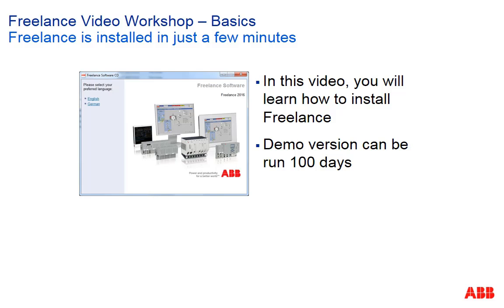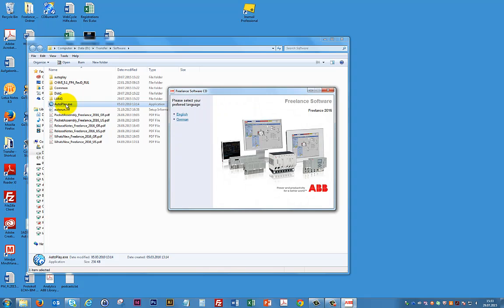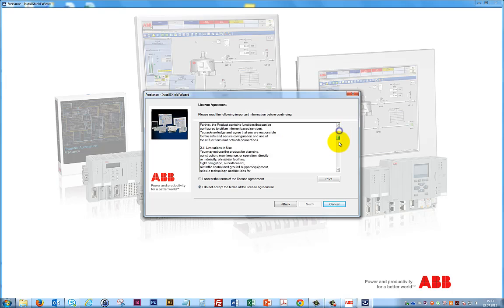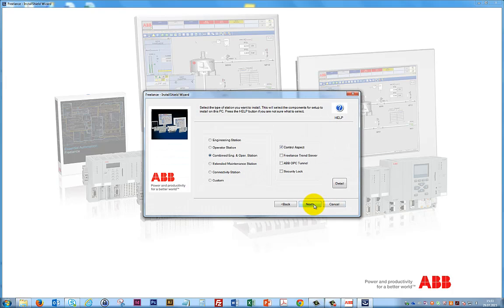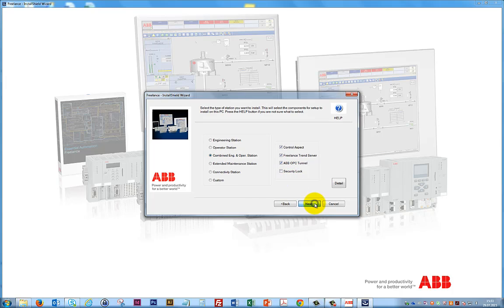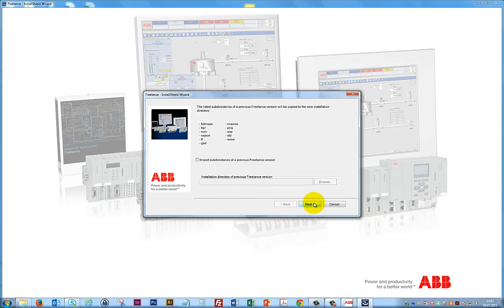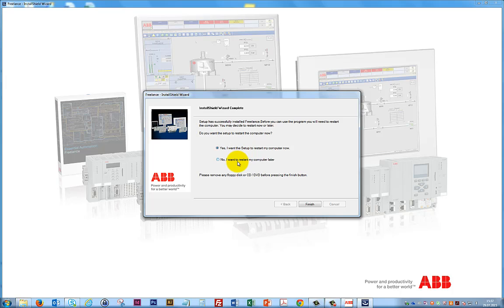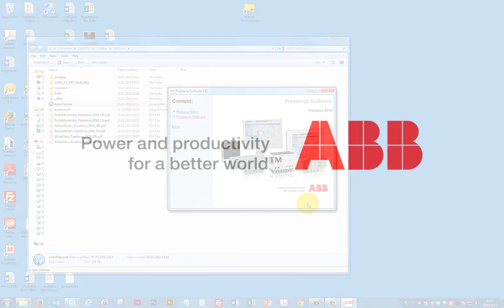ABB Freelance DCS - Tutorial - Part 1 - Installation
In this session you will learn how to install the Freelance DCS in just a few minutes.